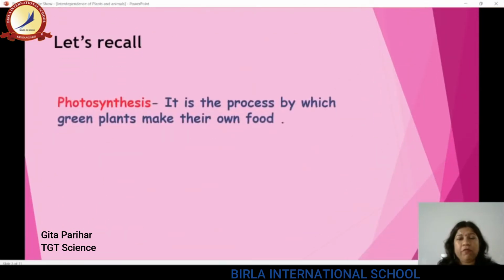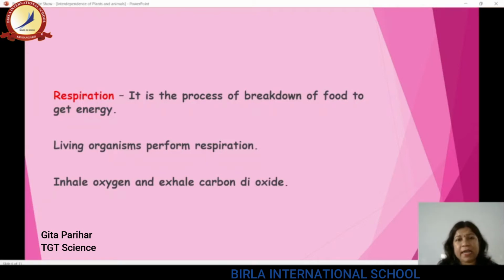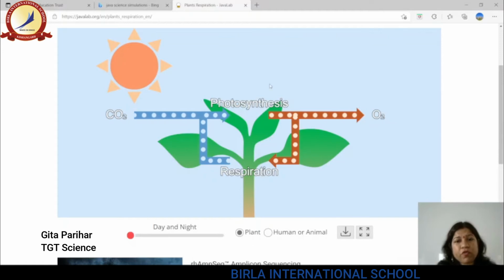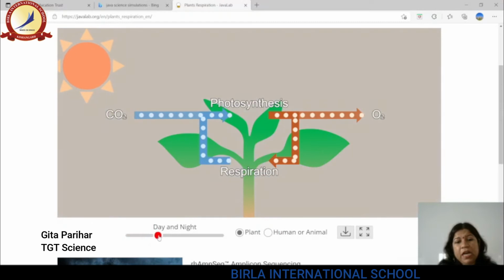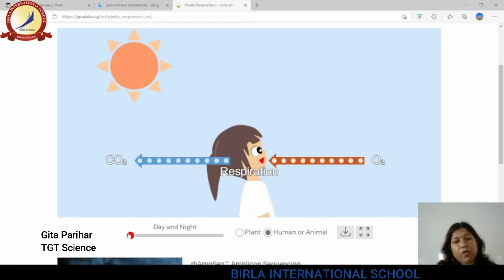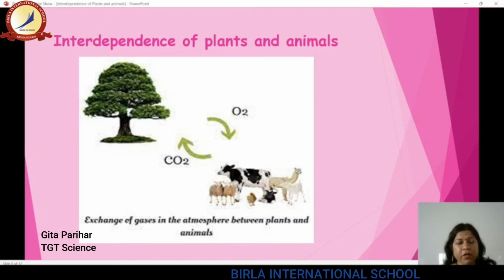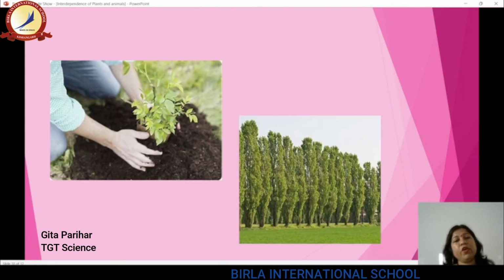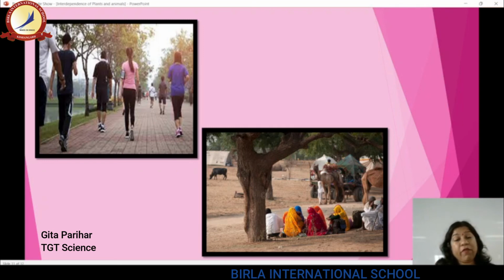Interdependence of Plants and Animals | Birla International School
Interdependence of Plants and Animals - Class VII Science Lesson 1, a brief presentation by our in-house teacher Mrs. Gita Parihar, TGT (Science). In this video, one can understand the interdependence of plants and animals and appreciate the importance of photosynthesis and respiration on earth. Let's watch it!

Birla International School, Kishangarh - Ajmer is Ranked 2nd Best Top International Boarding School in Rajasthan, India. It is a Centre for excellence in academics, art, culture, and sports. BIS is empowered with the best teachers, state of the art infrastructure in a lush green pollution-free environment.

It is ranked as India’s top 6th International Boarding School of the country. The school offers continuous progression from Grades V to XII. The school building is situated on a large estate of 48 acres, with several playing fields and buildings representing the resplendent architecture of traditional Rajasthan.